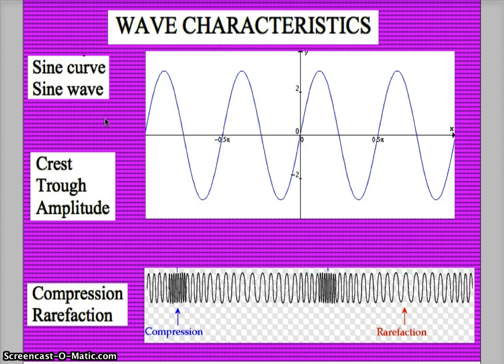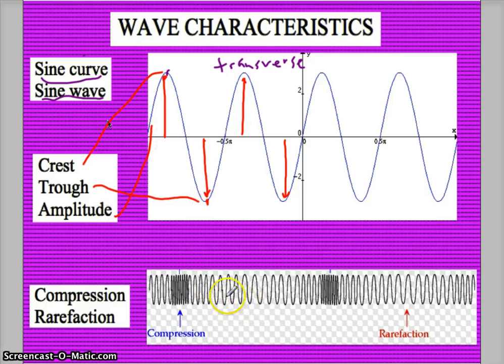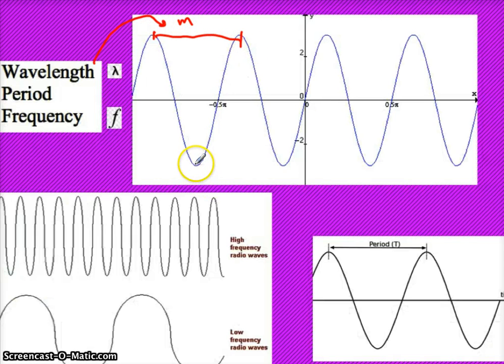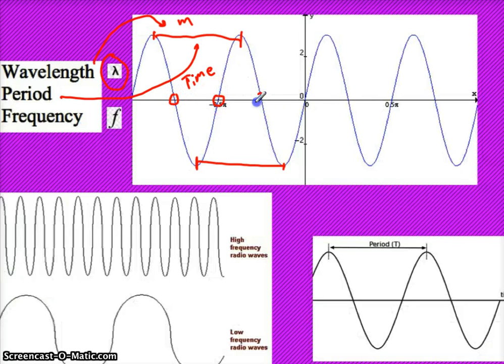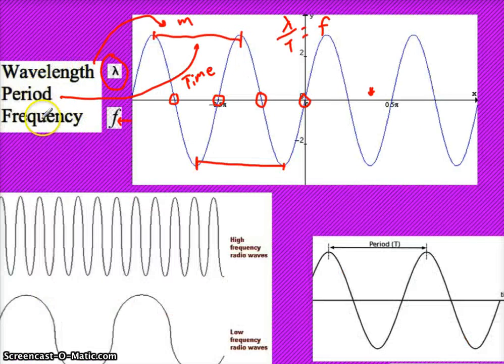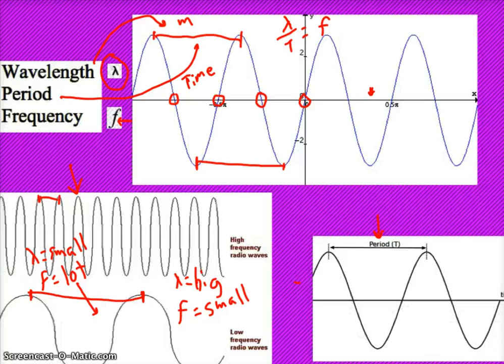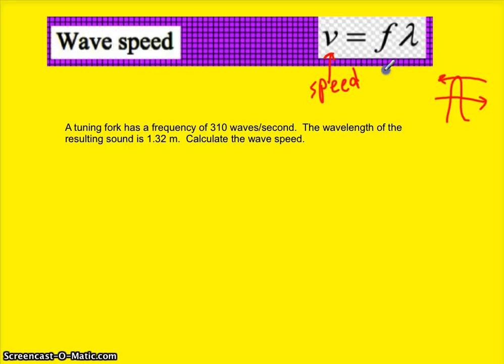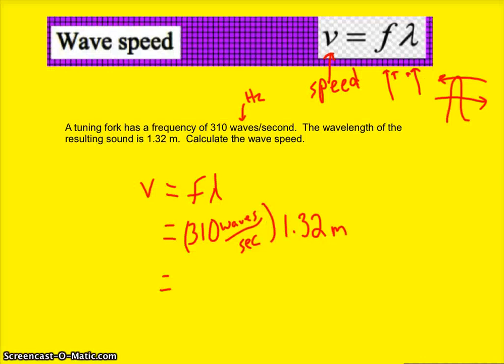Mr Mitchell 8-23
An 8th grade instructional science video on wave characteristics